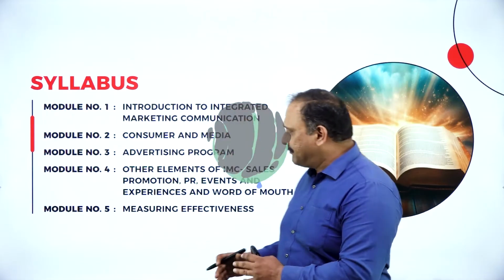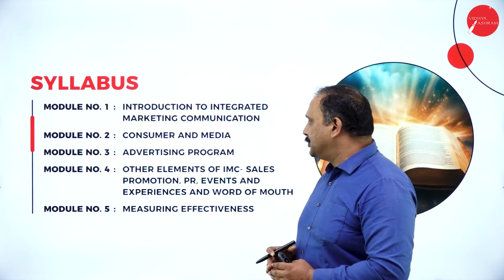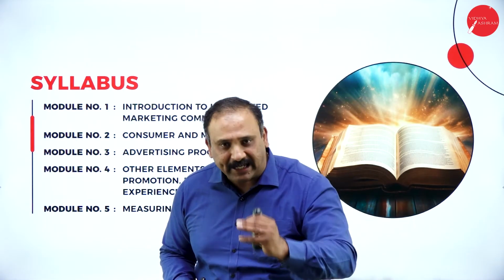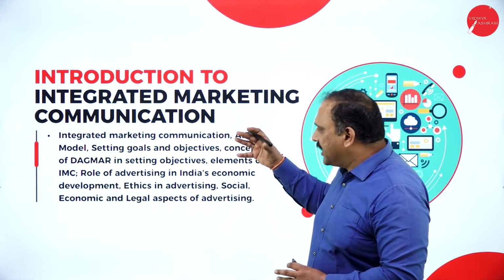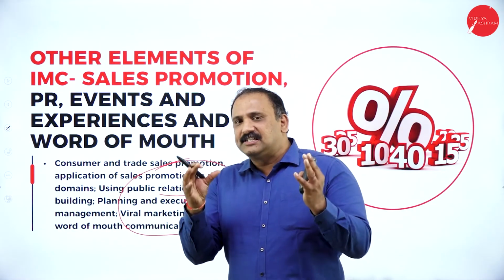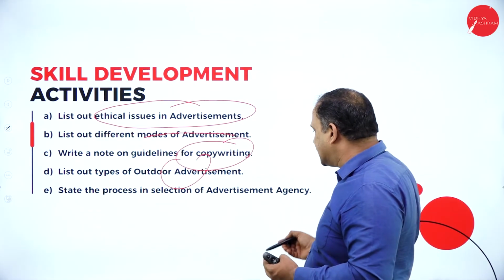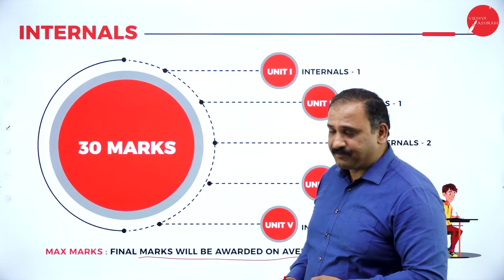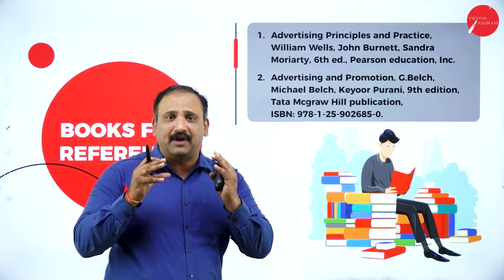DAY 0 | ADVERTISING AND MEDIA MANAGEMENT | VI SEM | BBA | INTRODUCTION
Course :  BBA
Semester : VI SEM
Subject : ADVERTISING AND MEDIA MANAGEMENT
Chapter Name : INTRODUCTION
Lecture :